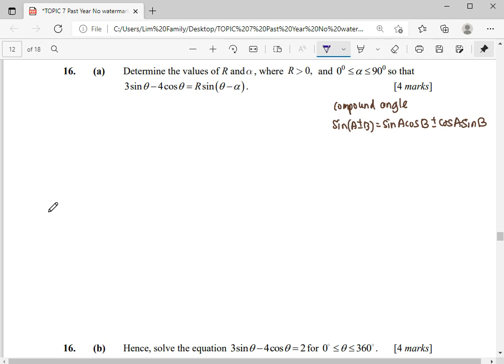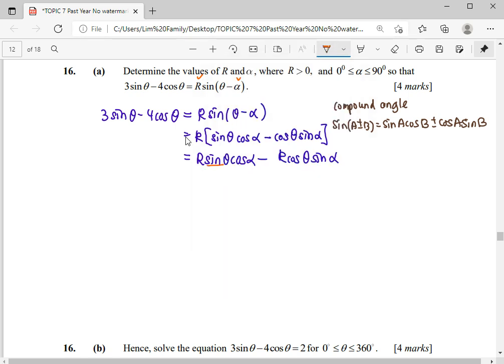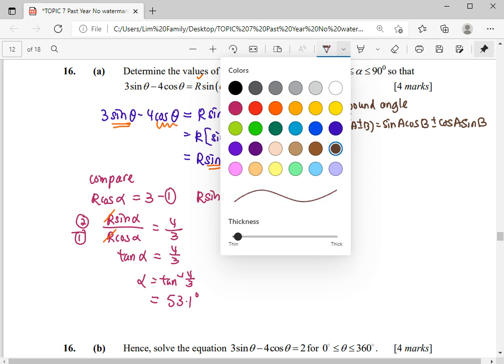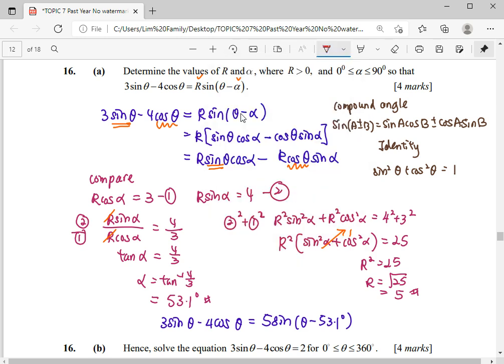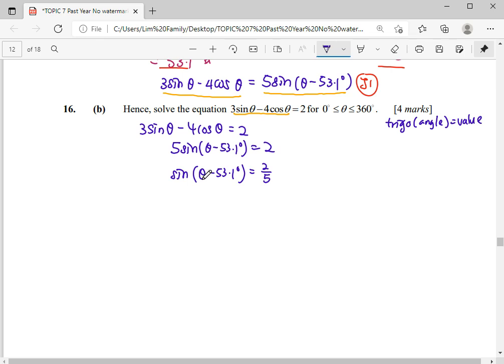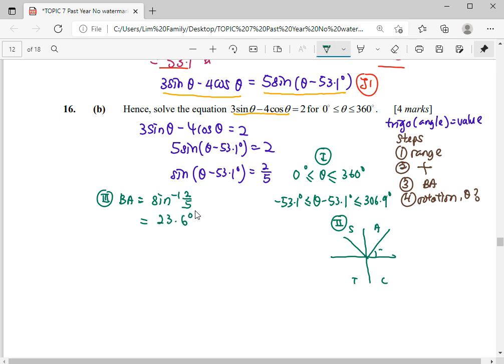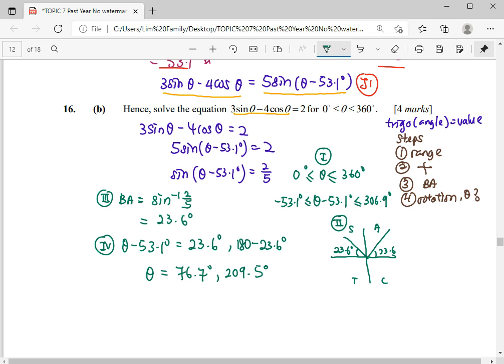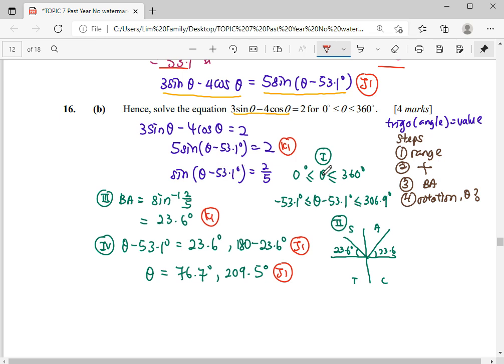PAST YEAR T7 Q16 2015/2016 SM015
(a) Determine the values of R and a, where R is positive and 0-a-90  so that 3sinx-4cosx=Rsin(x-a). [4 marks]
(b) Hence, solve the equation for 3sinx-4cosx=2 for 0-x-360. [4 marks]